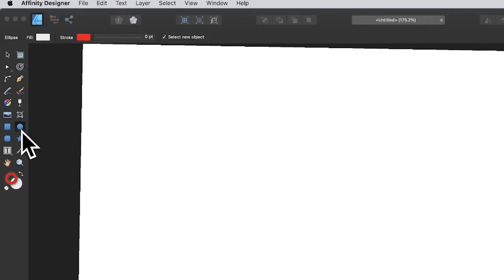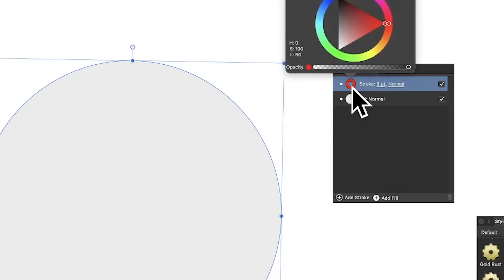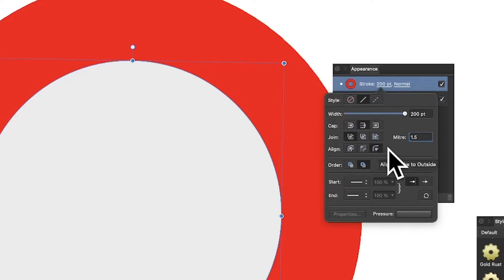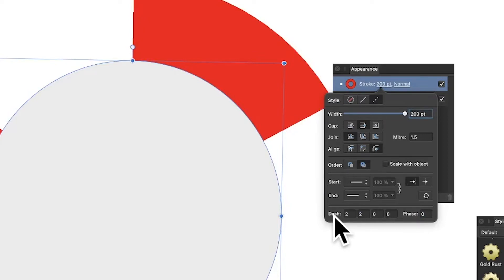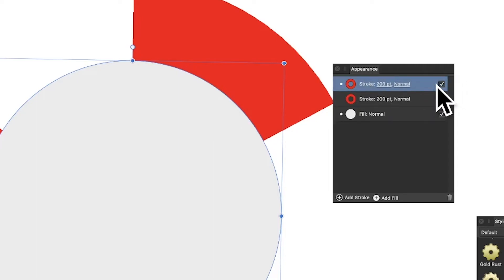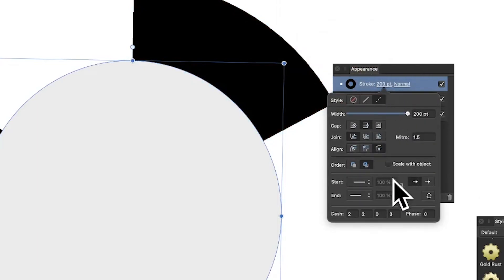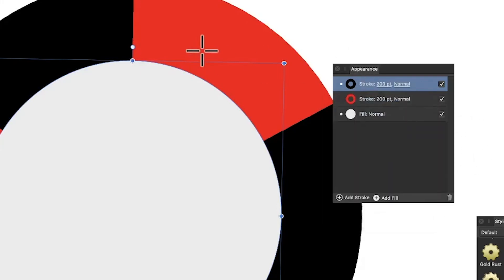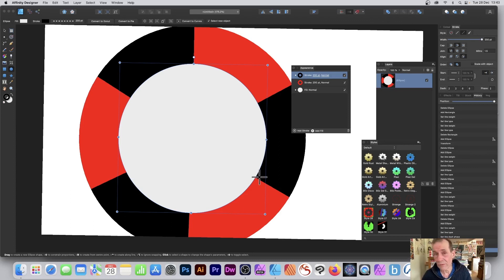Double Color Stroke In Affinity Designer | How To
How to add a s double stroke dot dash style to a shape (text etc) in Affinity Designer